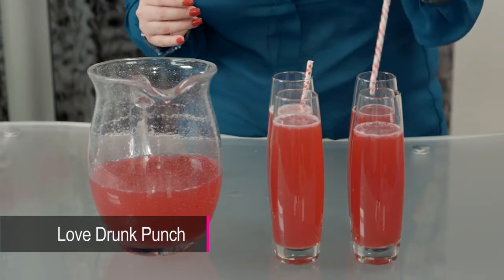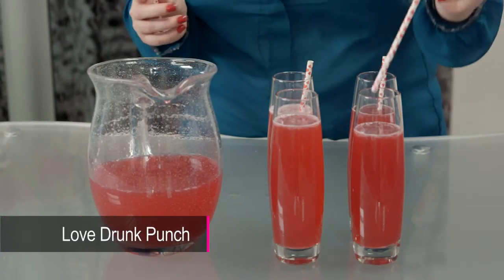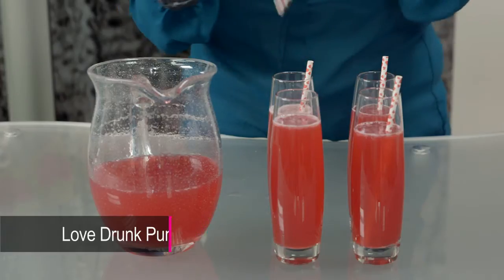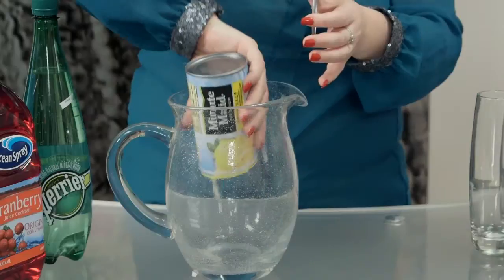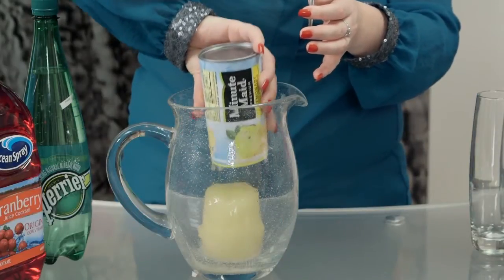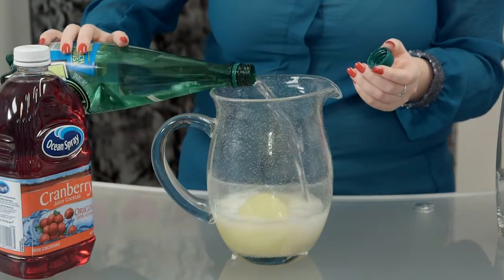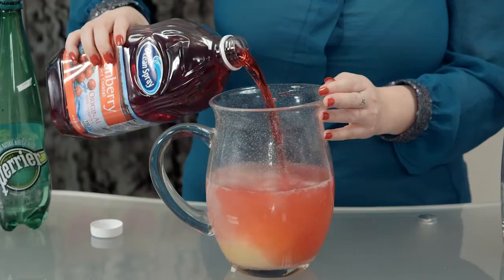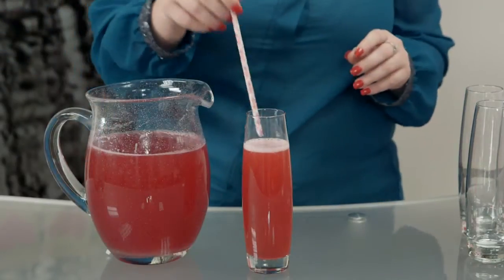Love Drunk Punch - Valentine's Day Pure Romance Party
Pure Romance has the perfect drink for your Valentine’s Day Pure Romance party. This cocktail only contains three ingredients: one frozen can of lemonade, cranberry juice cocktail, and sparkling water. Simply combine all of these ingredients in a pitcher, stir, and serve.

To spike this delicious drink, replace the cranberry juice cocktail with a dash of raspberry liquor or combine a can of frozen pink lemonade with a splash of vanilla vodka.

Pure Romance is the nation's leading and fastest-growing woman-to-woman direct sellers of relationship enhancement products. Its premiere line of products is marketed through a distinctive network of in-home parties organized by more than 100,000 specially trained or certified independent sales Consultants throughout the United States, Australia, Puerto Rico, and South Africa.

To see the newest Pure Romance products and Pure Romance demos, to play the latest Pure Romance party games, and to learn about the latest developments in our understanding of sexual health, please get connected to a Pure Romance Consultant in your area to host a Pure Romance party of your own!

Or call 1-866-ROMANCE